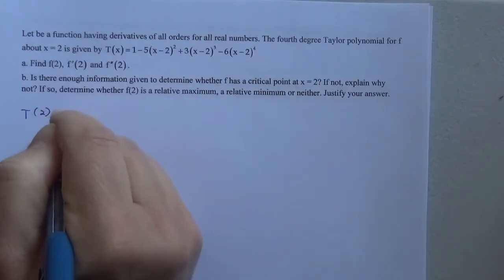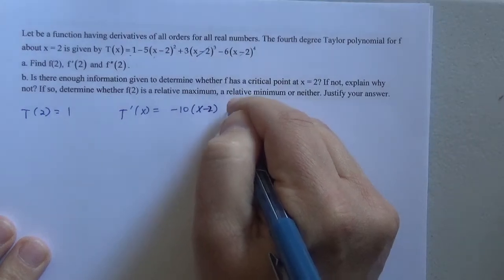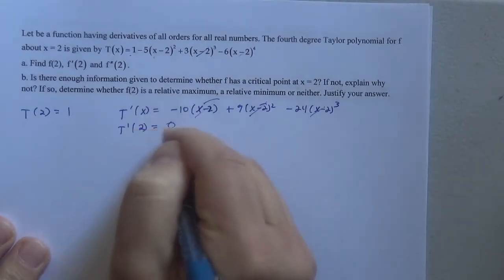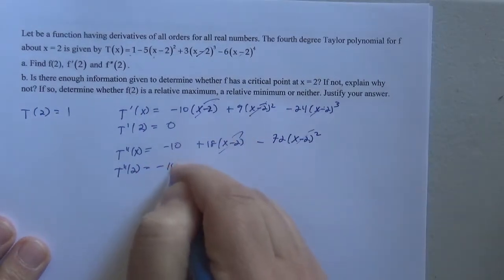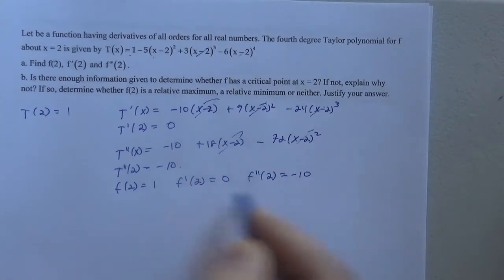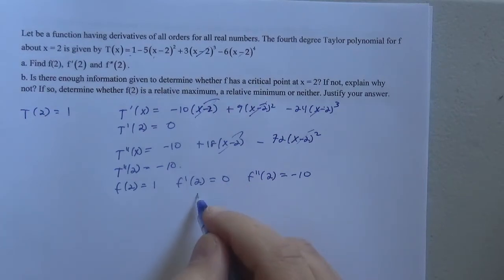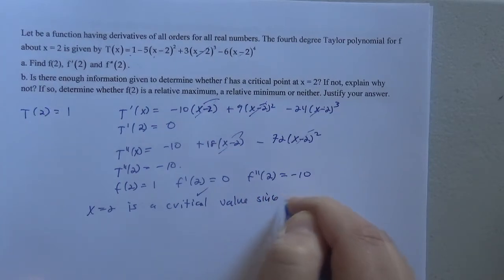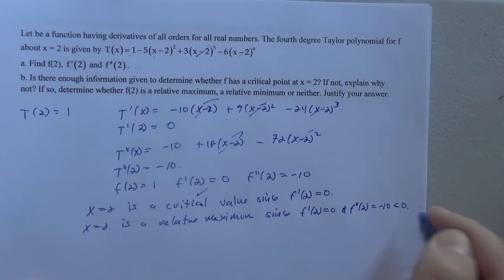Taylor min max 1